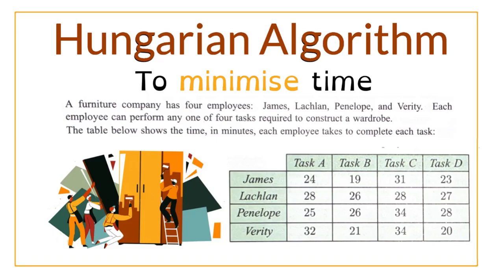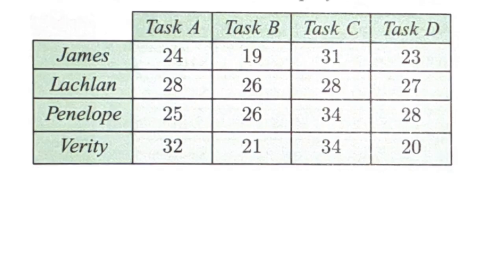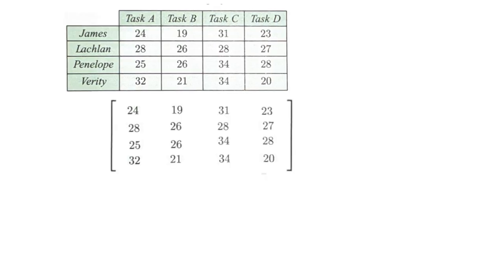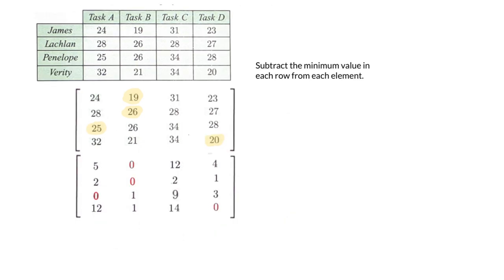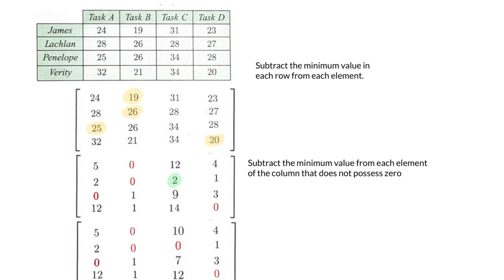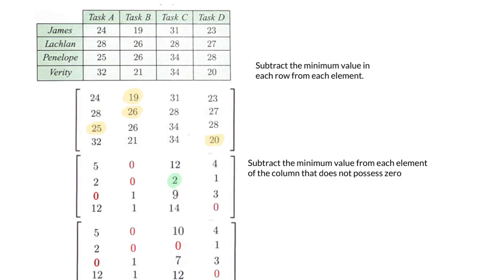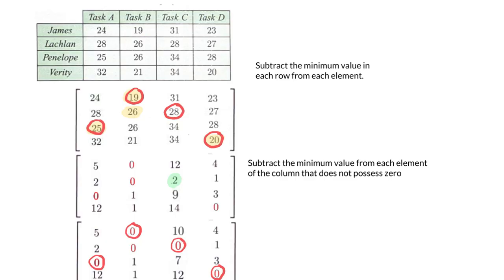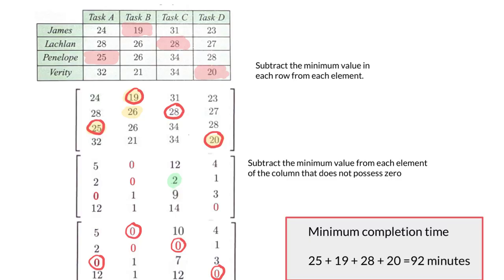Mathematics General 12 - Hungarian Algorithm p 353 12B.3 - Excel at School